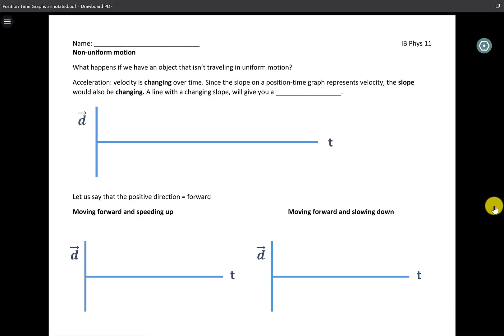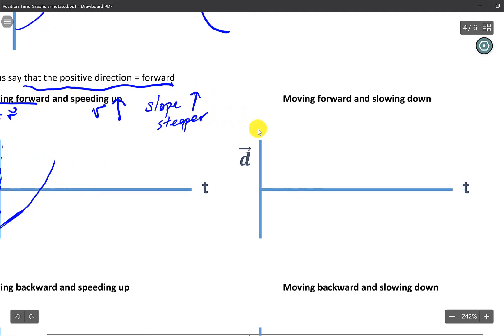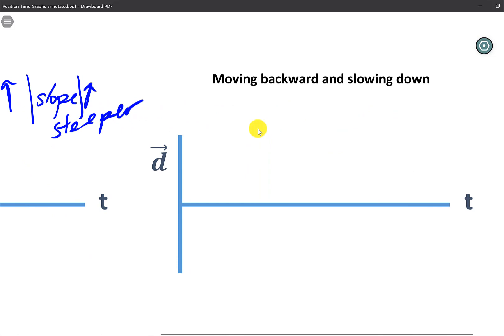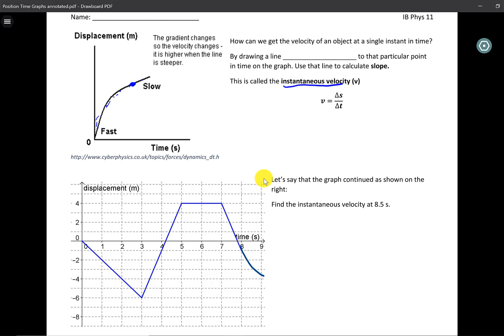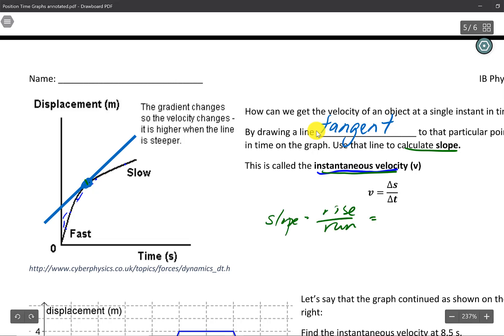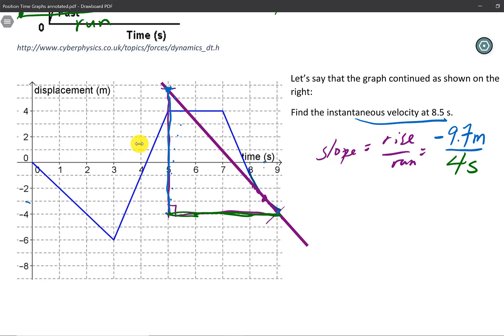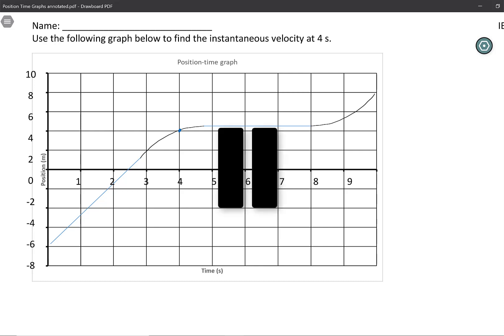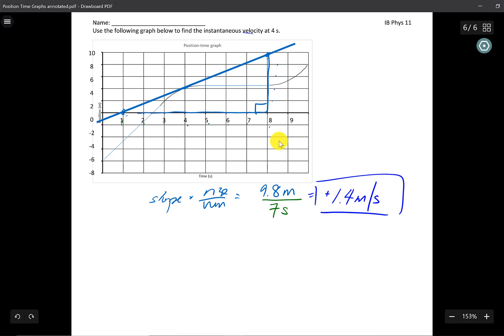Position time graph quantitative: non-uniform motion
This video covers:
- what acceleration motion looks like on a position time graph
- how to calculate instantaneous slope on a position time graph